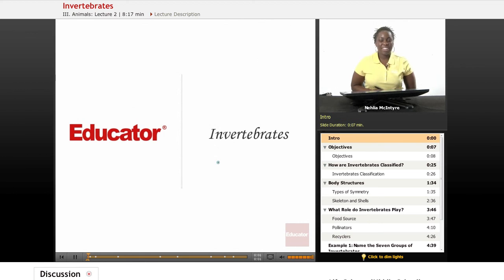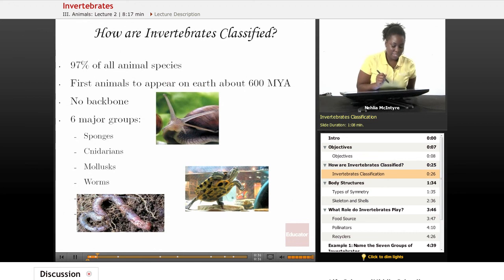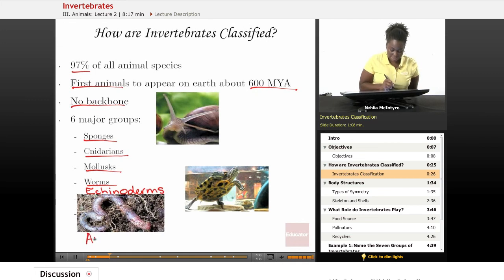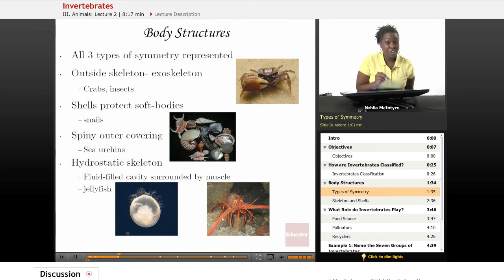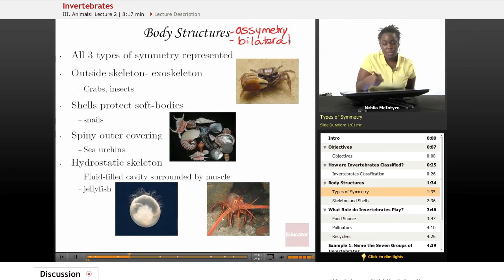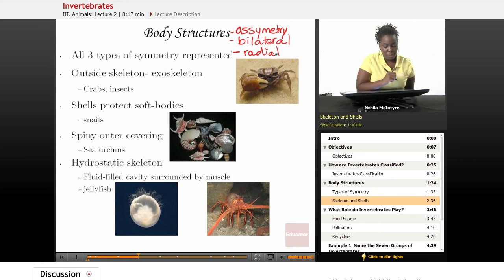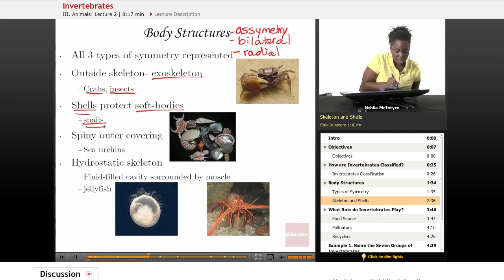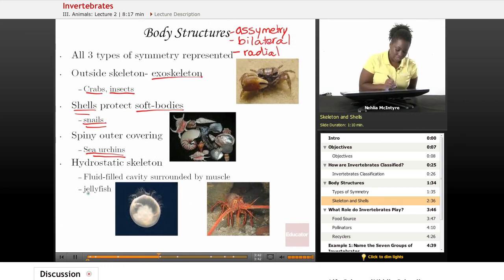Life Science: Invertebrates